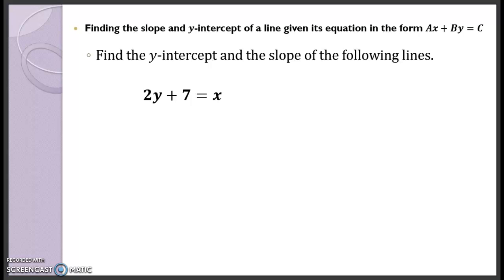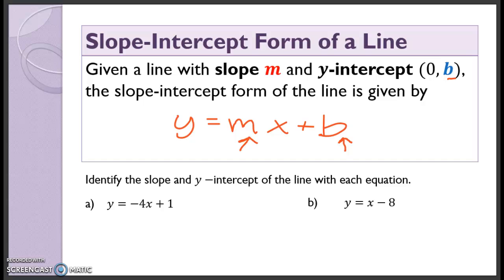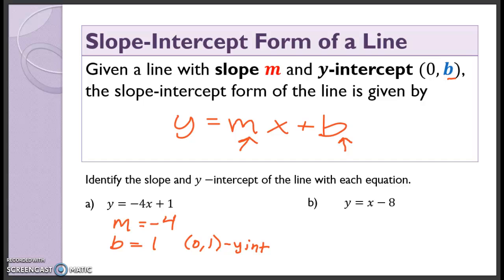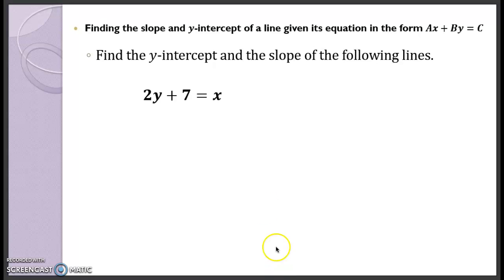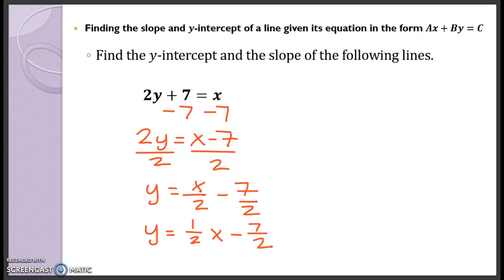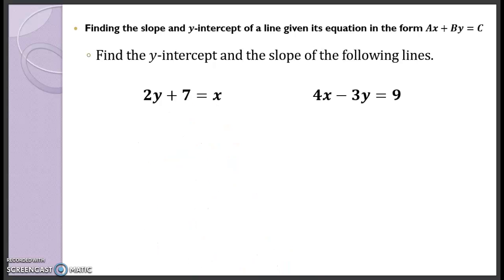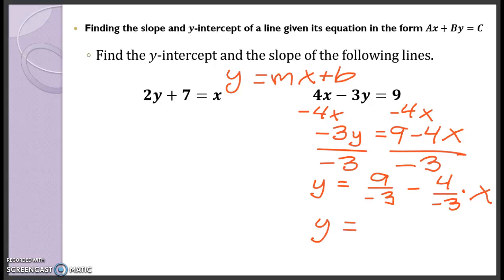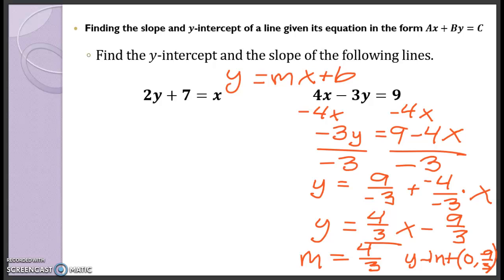2.4: Finding the slope and y-intercept of a line given its equation in the form Ax+By=C